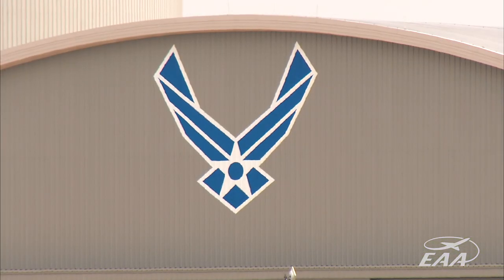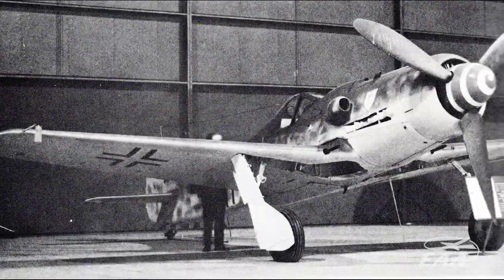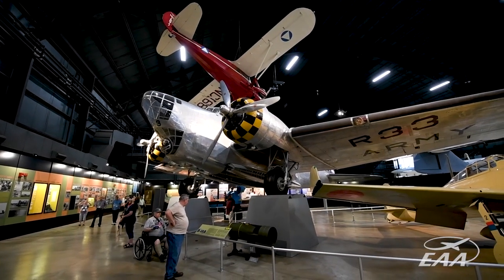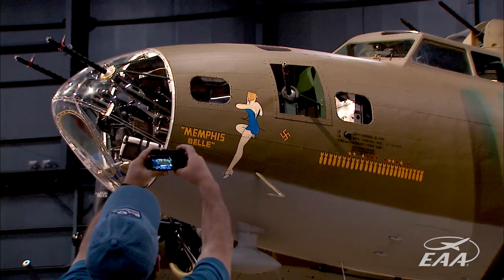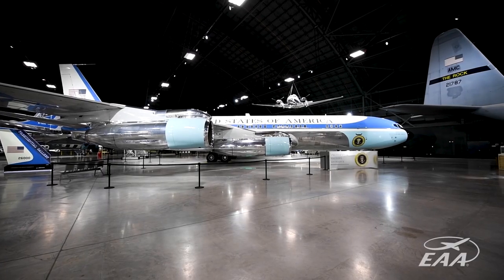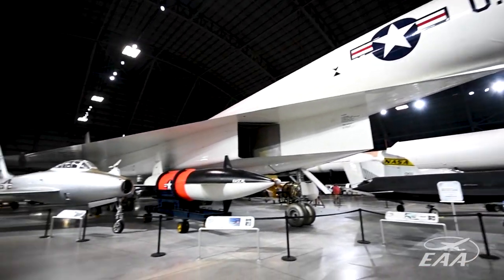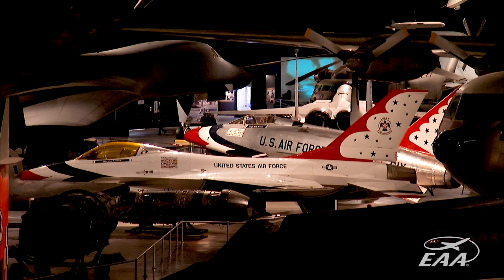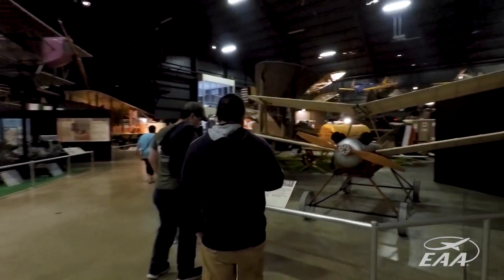EAA Visits the National Museum of the U.S. Air Force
Boasting a collection of more than 300 aircraft with accompanying artifacts, the National Museum of the U.S. Air Force is divided by era: World War I, World War II, Korea, Vietnam, Cold War, Modern, Space, R&D, Presidential, and Global Reach. The unique layout of the museum provides visitors with the experience of walking through the entire history of the U.S. Air Force starting from WWI to the present day. Among the galleries are combat veteran aircraft, former presidential aircraft, X-planes, and many sole surviving aircraft types. It's a must-see museum that you should add to your destination list!